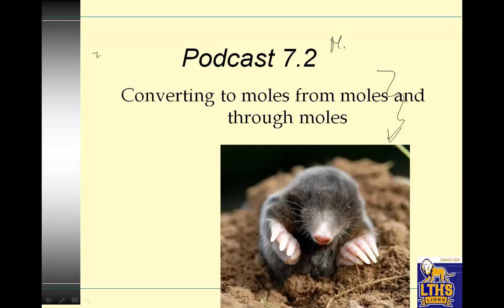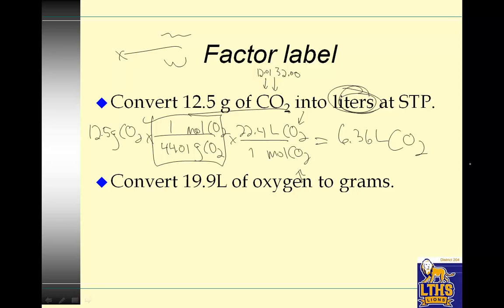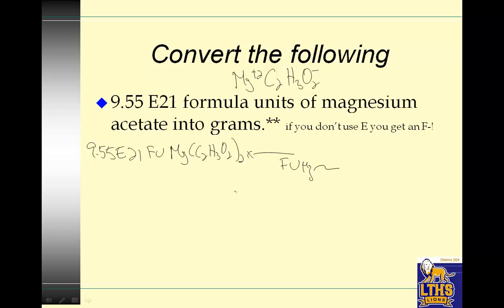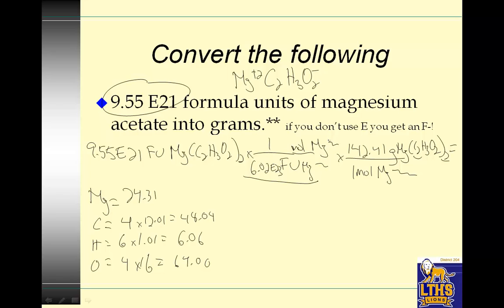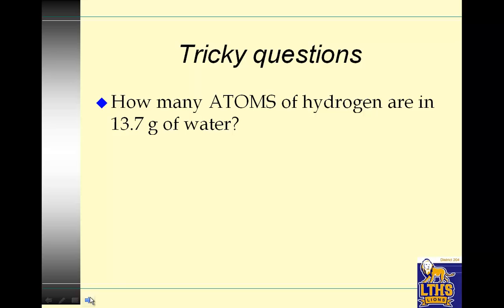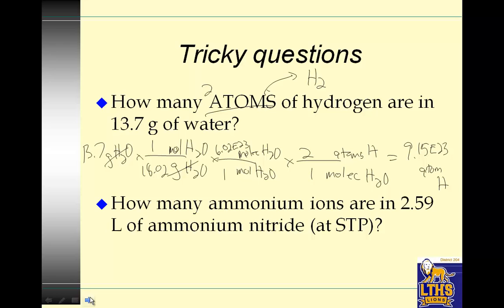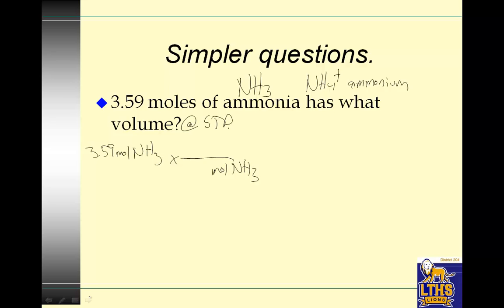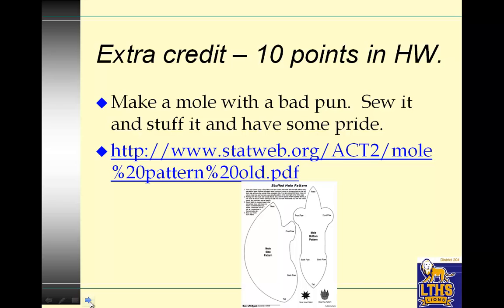LTHS Accel Chem 7.2 converting moles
mole, convert